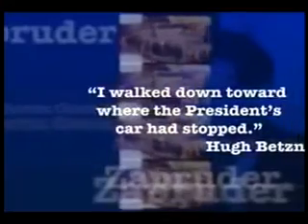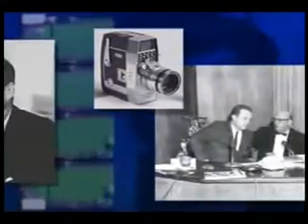JFK - Death Footage cover up. Was the video altered????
Has the video tape of JFK's death been altered? What this and make up your own mind.